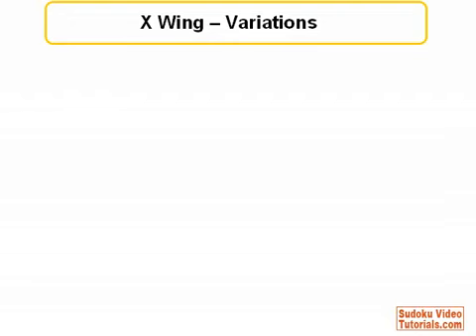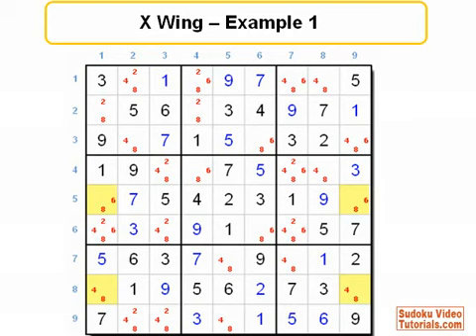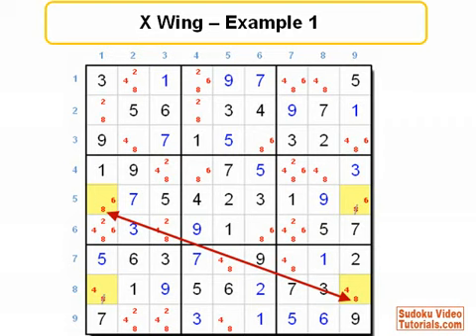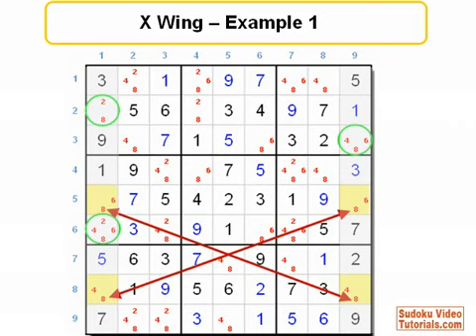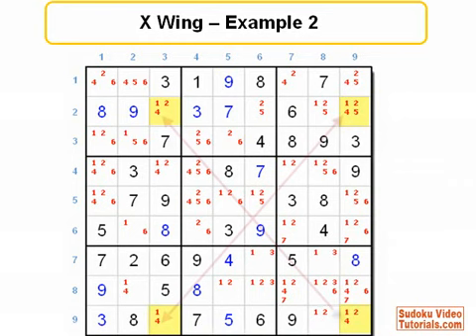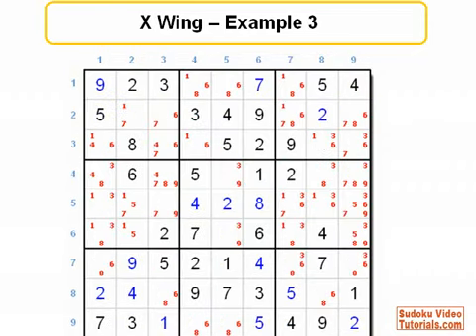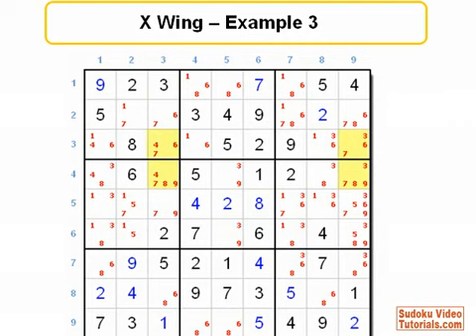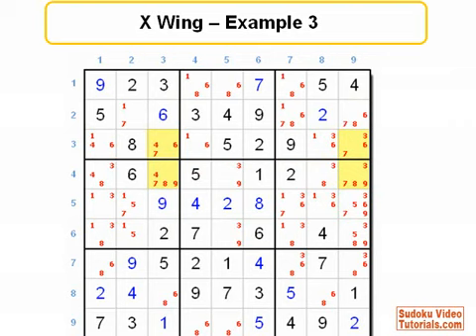How to play Sudoku? How To Solve Sudoku Puzzles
"These Sudoku Video Tutorials are the Most Complete Sudoku Solving Techniques you Will Find! From Beginner, Intermediate, Advanced to Very Advanced Levels of Solving Strategies. Plus Little Known Tips and Tricks by Experts through Step-by-Step Video Tutorials in Simple English!

Read Some of our Customers Comments
on our Sudoku Video Tutorials
"by far the most complete guide to cracking these addictive puzzles ever produced ..."
This is by far the most complete guide to cracking these addictive puzzles ever produced, with tricks even the experts won't know. While most books are difficult to read, these videos make following along a breeze. This one covers it all: hidden pairs, naked pairs, X-wings, jellyfish, bilocation graphs, grid coloring, and much much more!

Jennifer King - Brampton, Ontario

"I don't think I could explain any better how to solve Sudoku ..."
Recently I came across a Sudoku video tutorial I just had to share with you. I don't think I could explain any better how to solve Sudoku. The author of this video, Neel Mehta, in 31 lessons, shows you in great detail the Sudoku techniques needed to reach a solution. I have covered most of the techniques on this website, but Neel goes into more detail than I do.

Larry Dickinson, Webmaster

"extremely clear way you make it all come over ..."
I wish to let you know how much I am enjoying your videos. I admire your professional approach and the extremely clear way you make it all come over. Very many thanks.

Ramin Ganjavi - Rugby, England